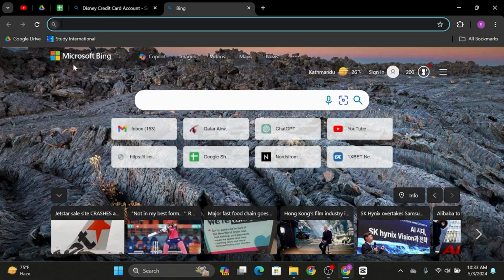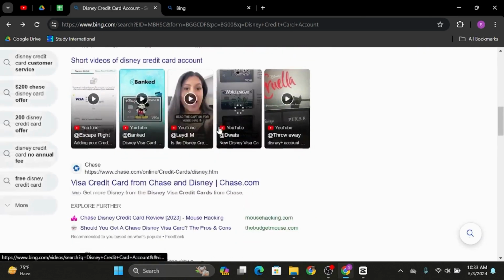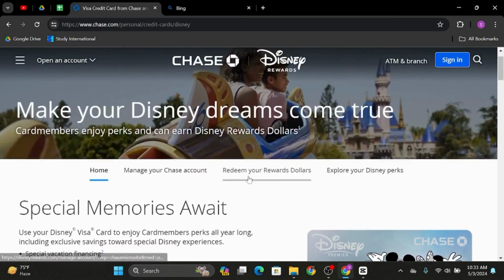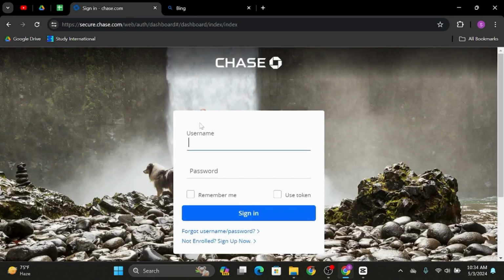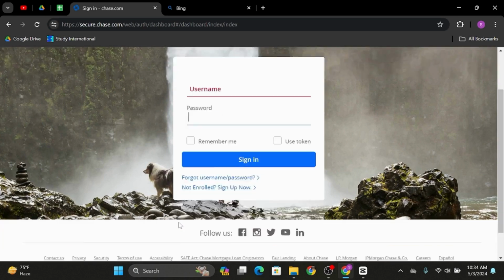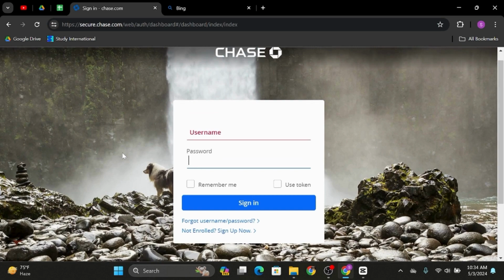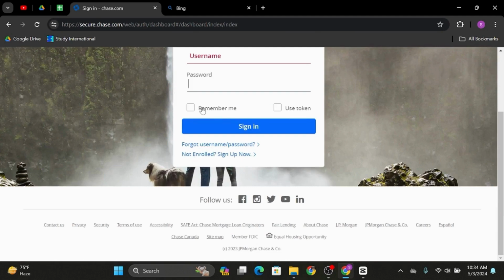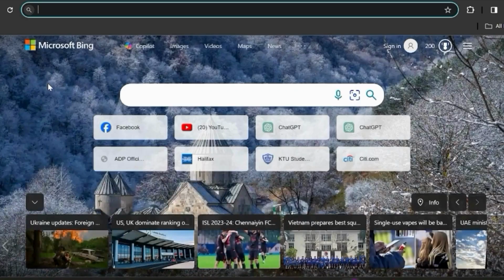How To Login Disney Credit Card Account (Easy Step)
Discover how to easily log in to your Disney Credit Card account with this simple step-by-step tutorial! If you're a Disney Credit Card holder, logging into your account can give you access to a range of benefits, exclusive offers, and rewards related to all things Disney.

In this video, you will learn:
- The prerequisites for logging into your Disney Credit Card account
- A detailed, step-by-step guide to accessing your account

Whether you’re planning your next Disney vacation or managing your spending, this guide will help you access your account quickly and securely.

What This Video Covers:
- Essential information needed for Disney Credit Card login
- Step-by-step instructions for accessing your account
- Solutions for typical login problems